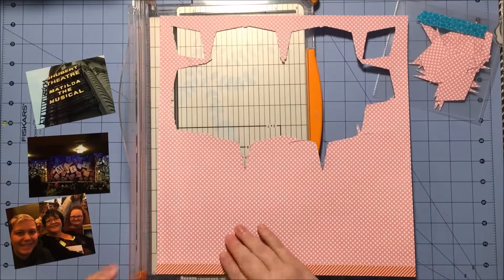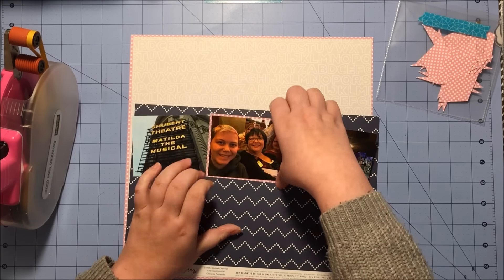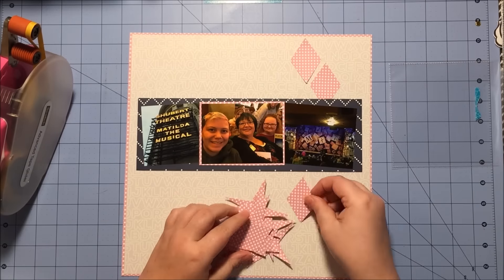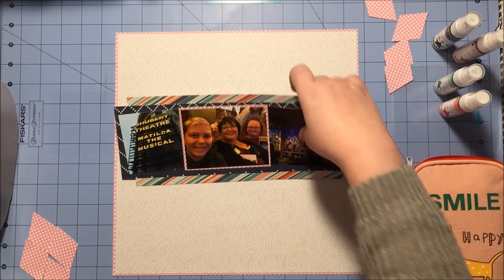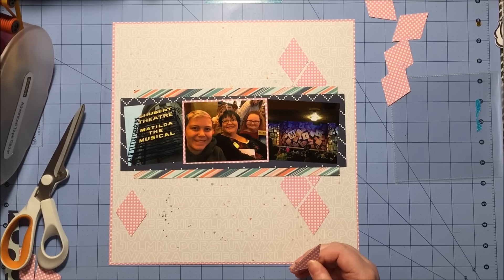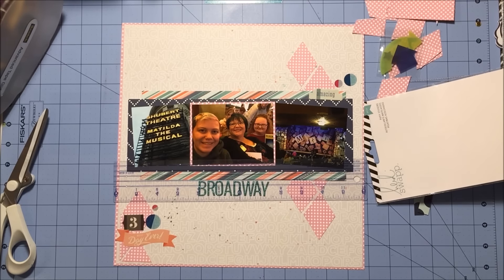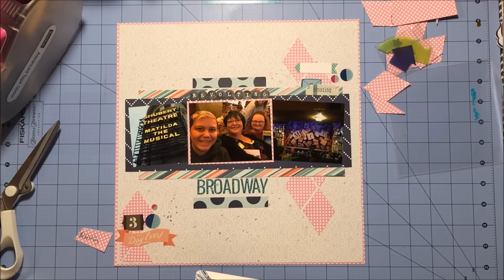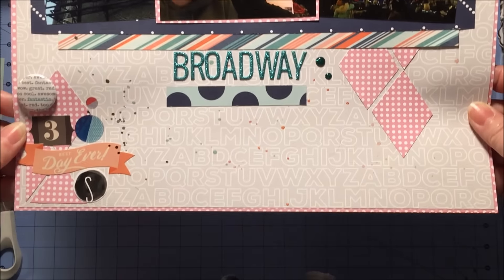Scrapbooking Process Video: Revolting Broadway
A new process video using my March Scraptastic Kit and my counterfeit add-on kit.